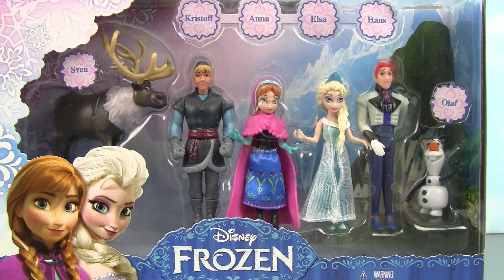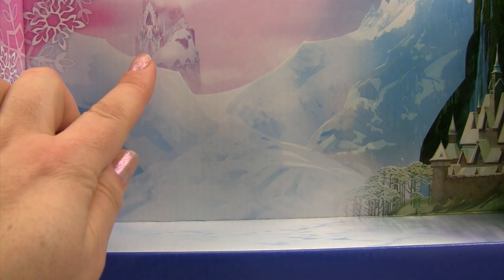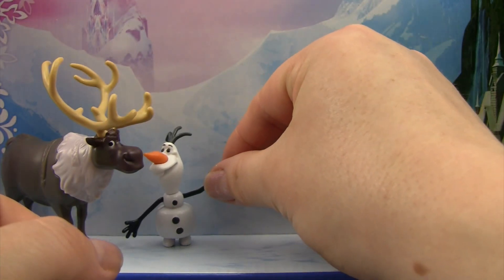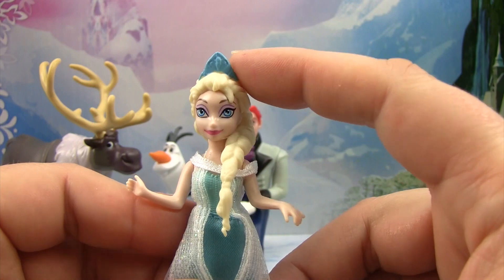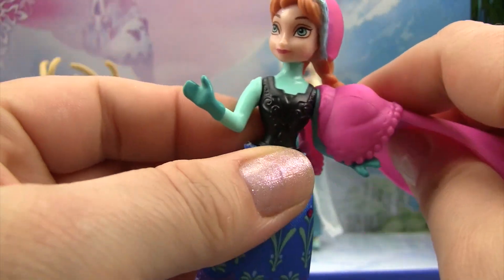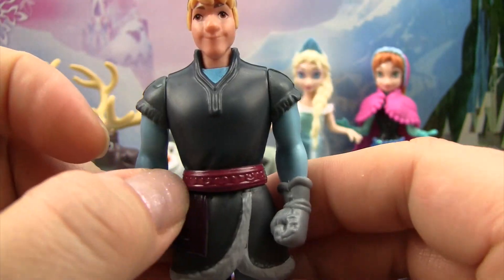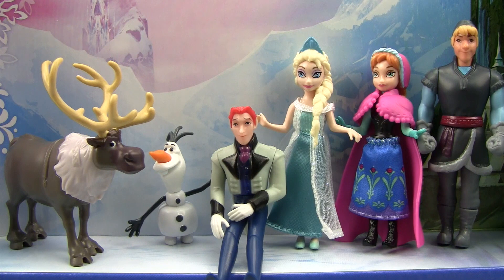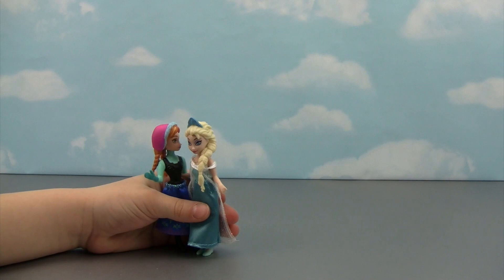DISNEY FROZEN Playset Review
All SIX of the characters from DISNEY'S FROZEN movie.